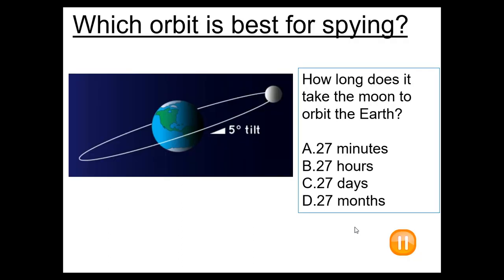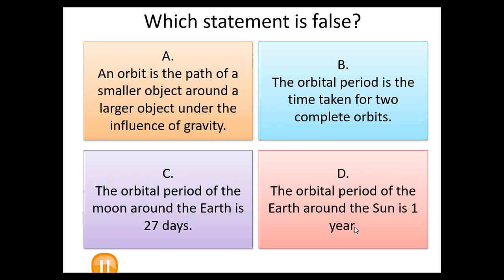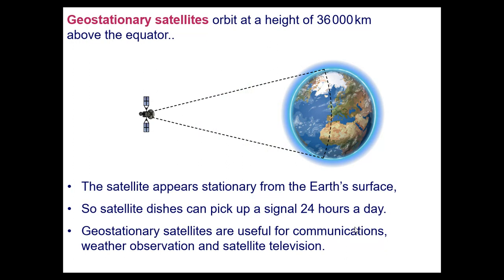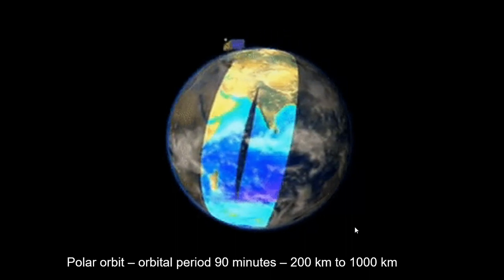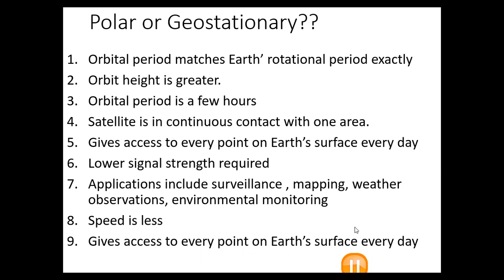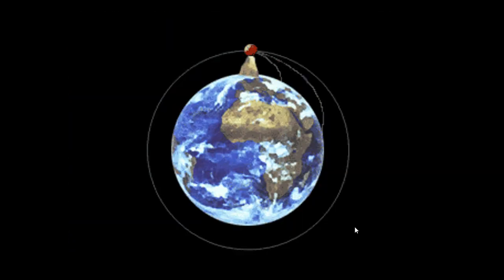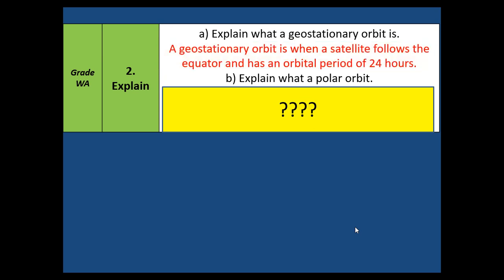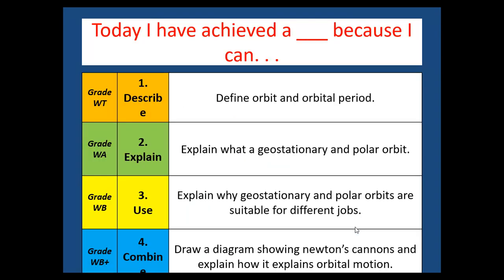Year 8 Space Lesson 4 PAR